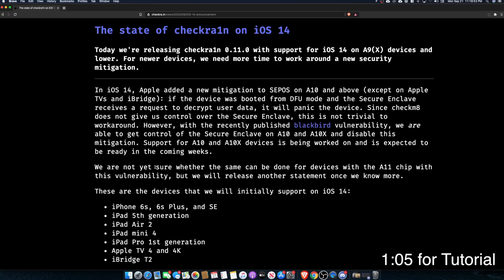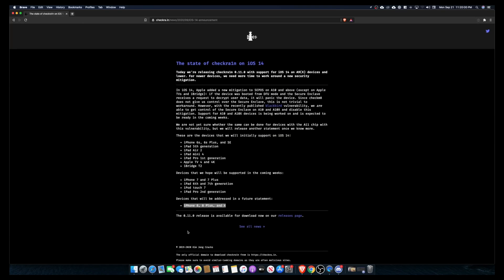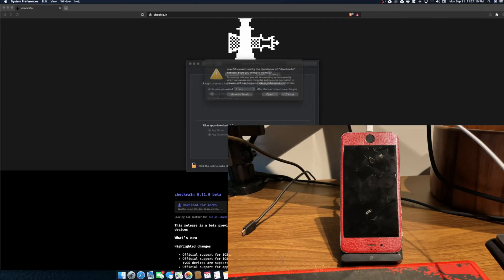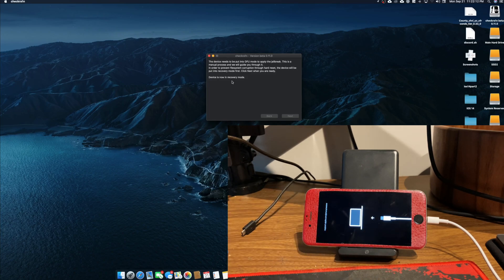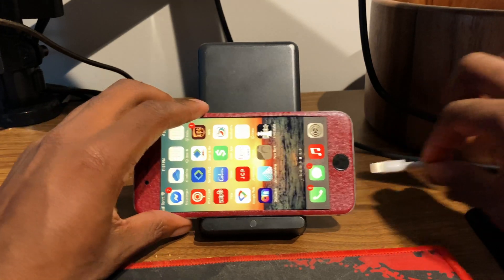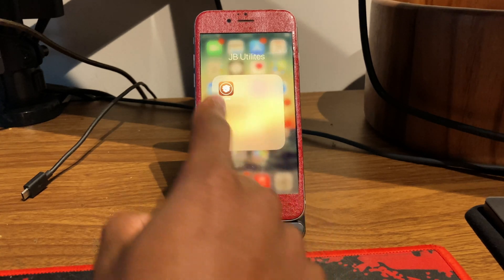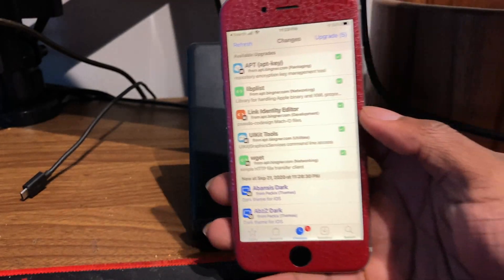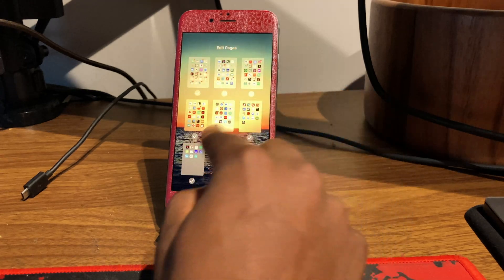iOS 14 Jailbreak Tutorial! | How To Jailbreak Using checkra1n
iOS 14 jailbreak is already here! First, thank you to the checkra1n team. I jailbreak my iPhone 6S and show you guys a tutorial, guide, a how-to on jailbreaking your device using checkra1n.

My Tech & Book Recommendations:

0:00 - Intro
1:05 - Guide
6:26 - Outro